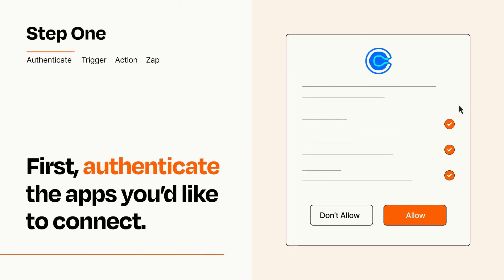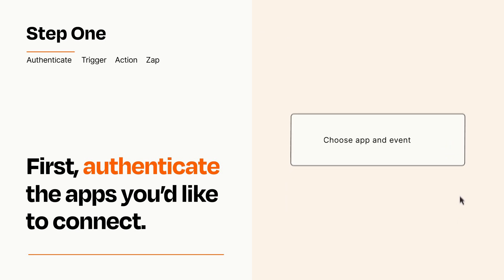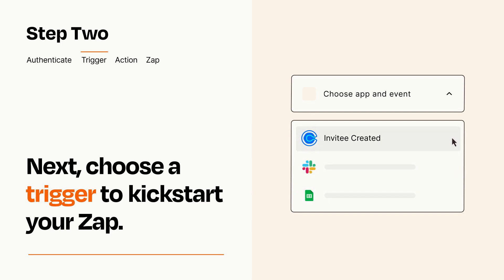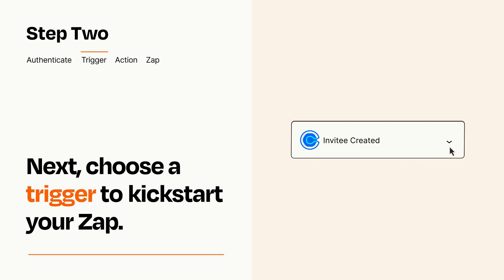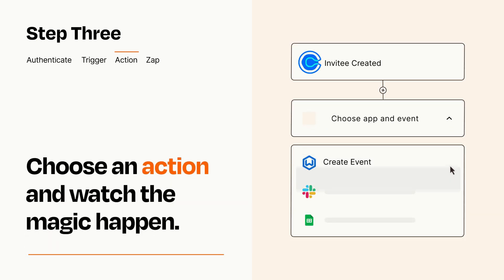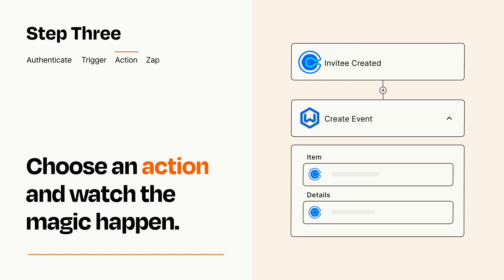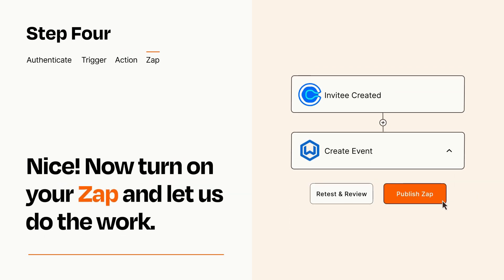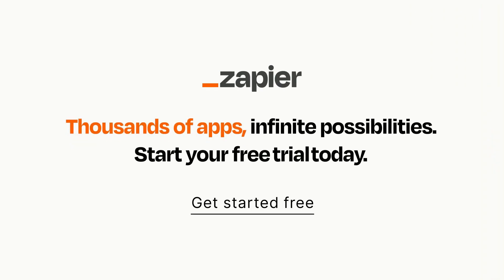How to connect Calendly to Wealthbox CRM - Easy Integration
So you want to connect Calendly to Wealthbox CRM? You can do it with Zapier!